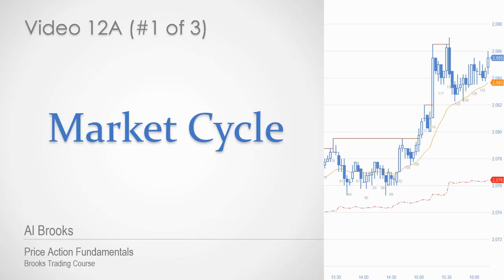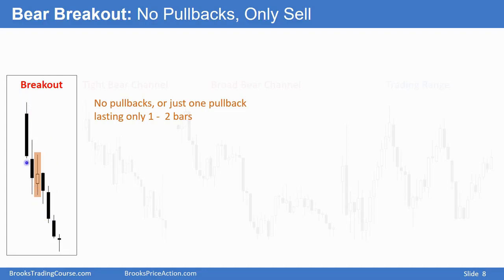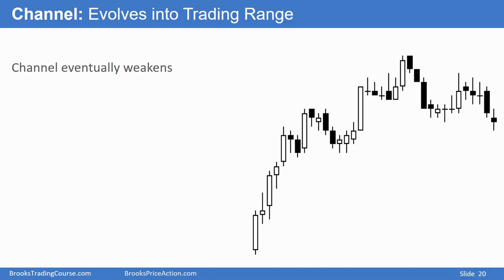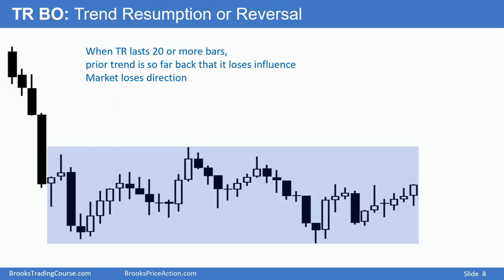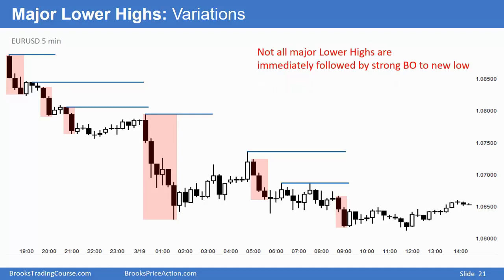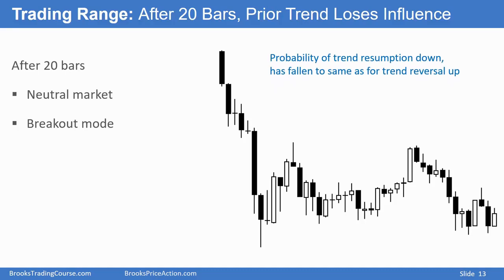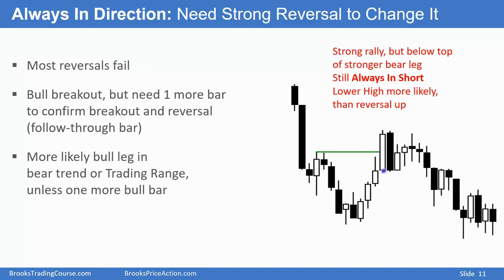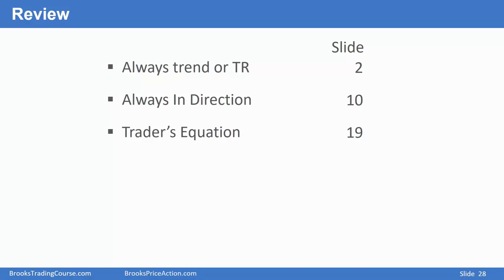B 3 1 4